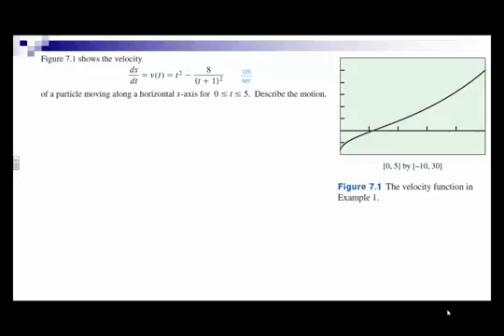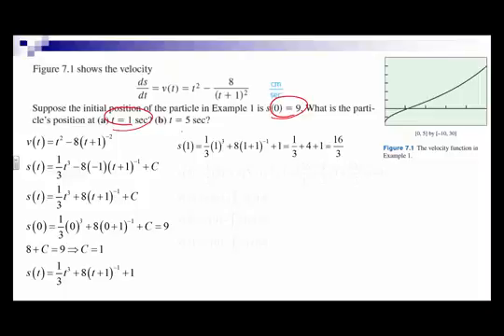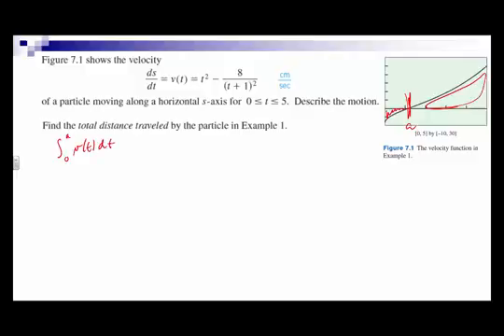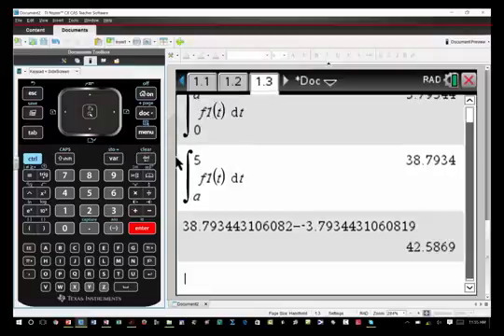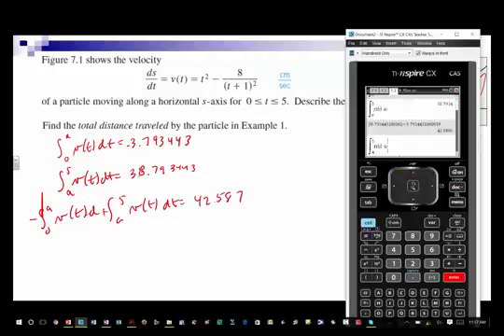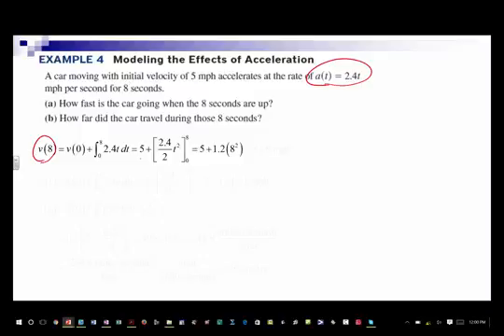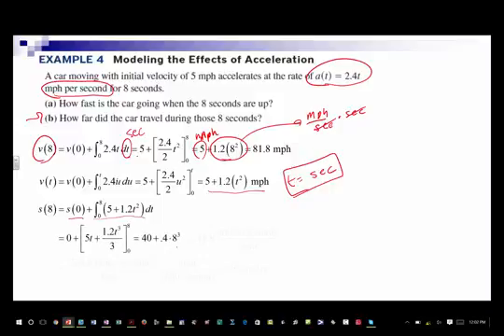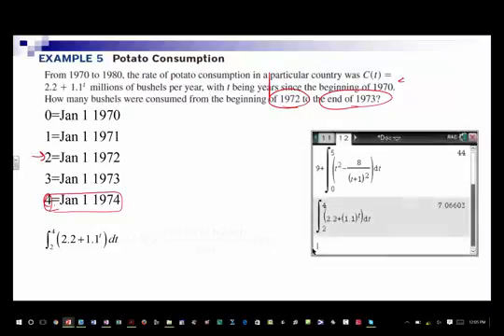fdwk3e 07 01 01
Calculus: Graphical, Numerical, Algebraic. 3 ed. Section 7.1 Lecture